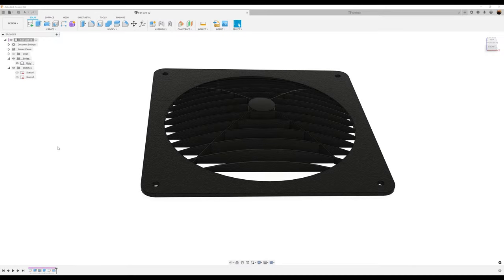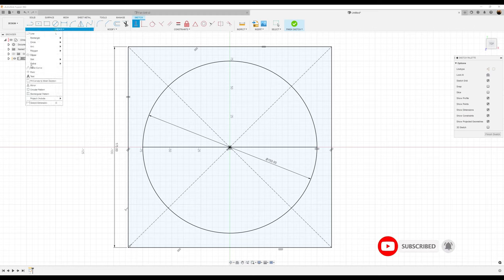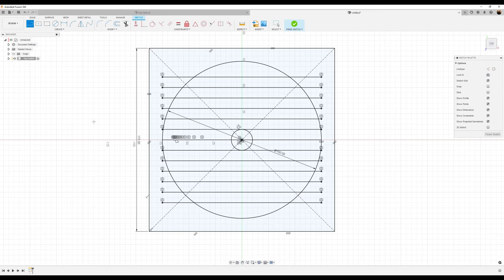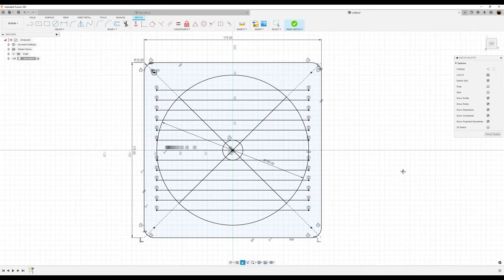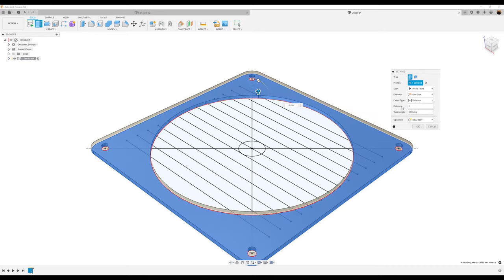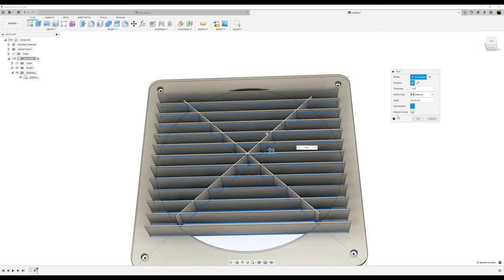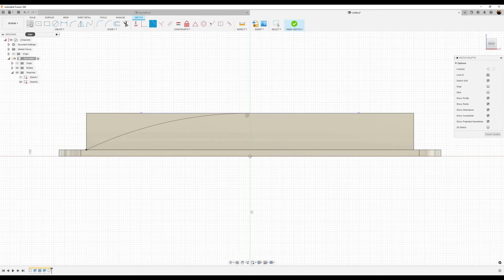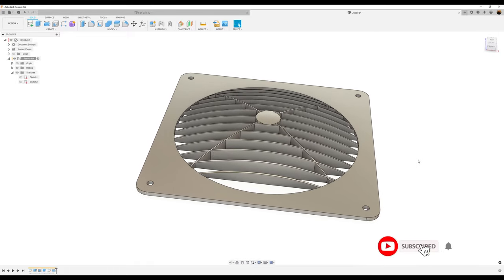Create a Fan Grill using the web command in Autodesk Fusion 360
In this exercise we model a Fan Grill in Autodesk Fusion 360.
To do so, we utilize the web command.

PC
Windows 11  Pro
Gigabyte x299X AORUS MASTER motherboard
Intel Core i9-10980XE CPU@ 3.00GHz 18 CPUS (36 hyperthreaded)
128 GB RAM
3Dconnexion Space Mouse Enterprise

3Dconnexion SpaceMouse Pro 3D Mouse
3DConnexion Spacemouse Compact 3D Mouse
3Dconnexion SpaceNavigator 3D Mouse
3DConnexion SpaceMouse Enterprise Kit 2